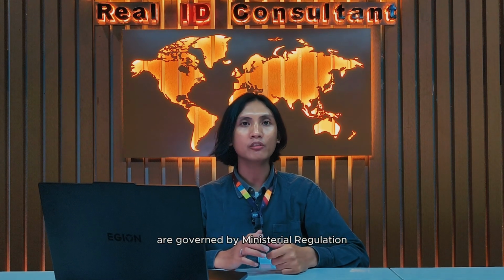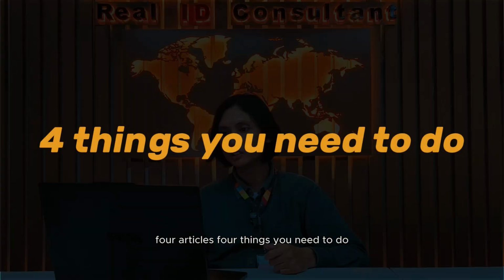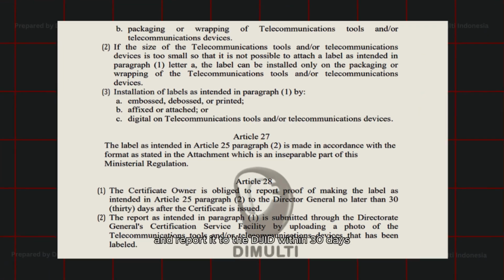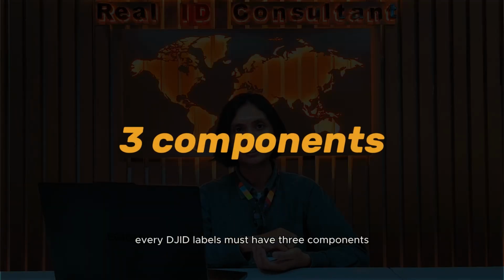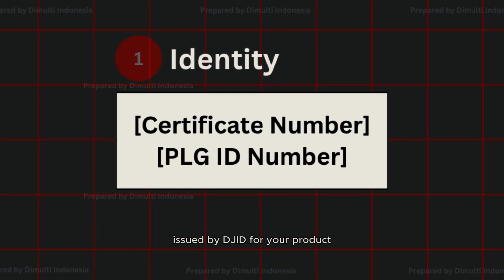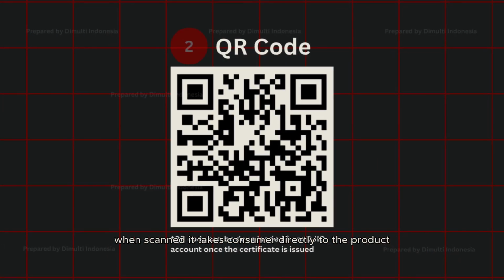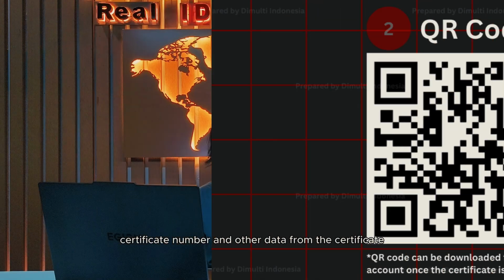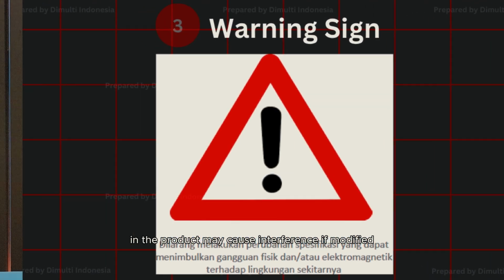Label requirements for RF Certification in Indonesia: Components, Placement & 30-Day Deadline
DJID certificate issued. Label attached. Report submitted. Miss any one of these three steps—and the sanction process begins.

In this video, we explain everything you need to know about label requirements for Indonesia RF Certification (DJID Certification), based on Ministerial Regulation No. 3 of 2024, Articles 25–28, including label components, placement, attachment methods, and reporting deadlines.

✅ Label Components (Certificate Number, PLG ID, QR Code, Warning Sign)
✅ Label Placement & Attachment Methods
✅ Label Reporting Requirements

📌 In This Video:
✔ The three mandatory label components and where to get them
✔ Where the label must be placed—on the device and packaging
✔ The three accepted label attachment methods, including digital labeling
✔ Why you must report your label within 30 days of certificate issuance
✔ What happens if you miss the reporting deadline—including the 6-month certification ban
✔ How labeling requirements change during recertification

At Narmadi Company, we have assisted hundreds of clients and thousands of RF certification projects since 2008. Our team supports manufacturers, importers, and distributors in obtaining telecom and wireless certifications across multiple countries.